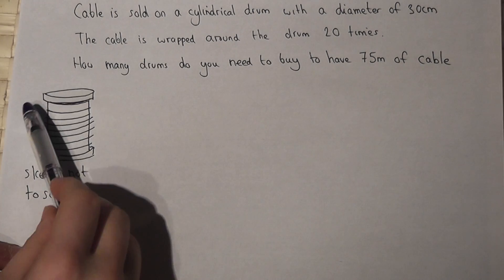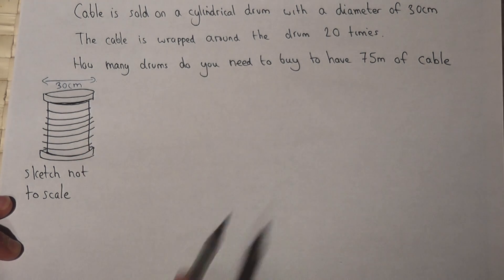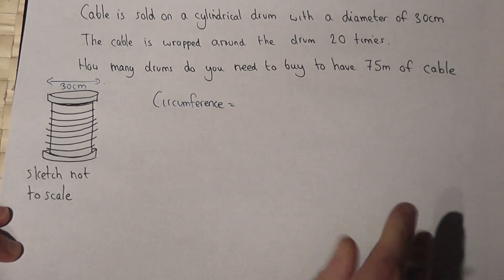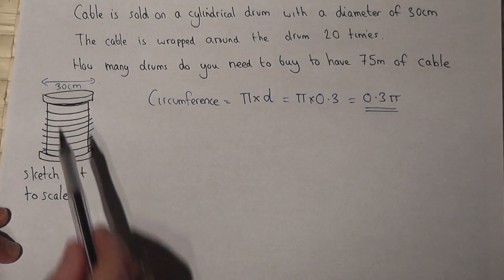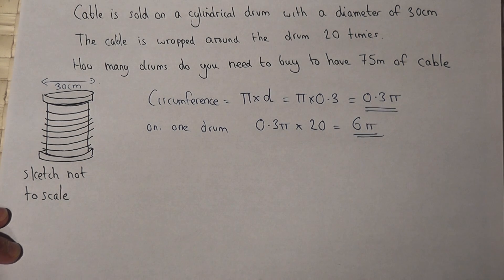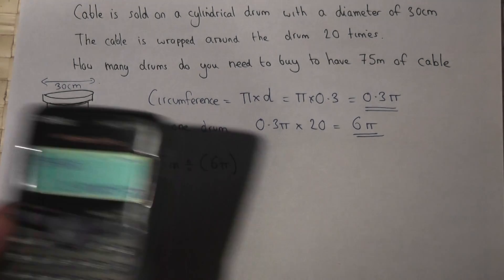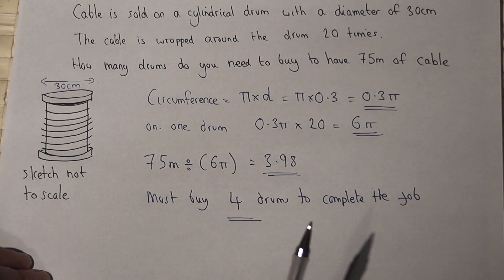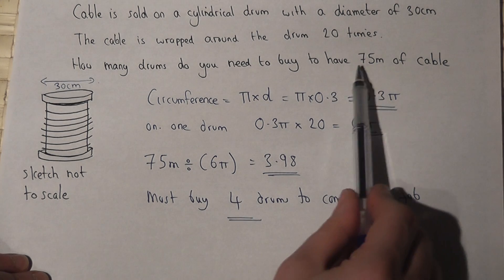Solving problems involving circles and circumference